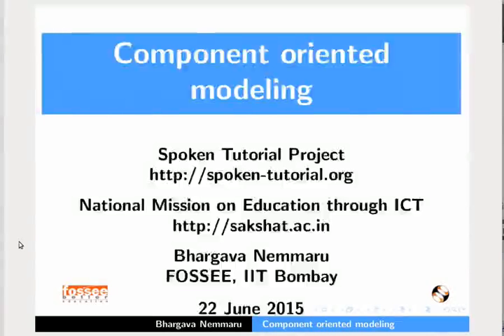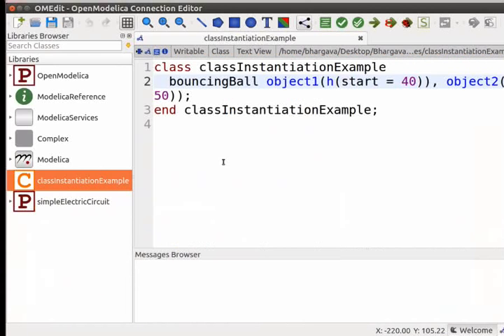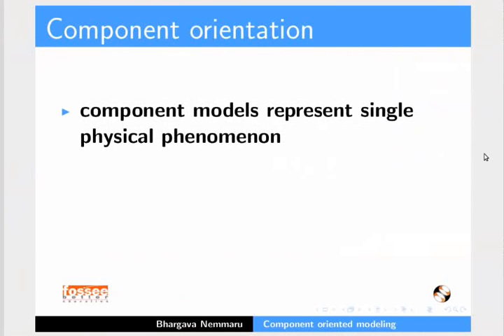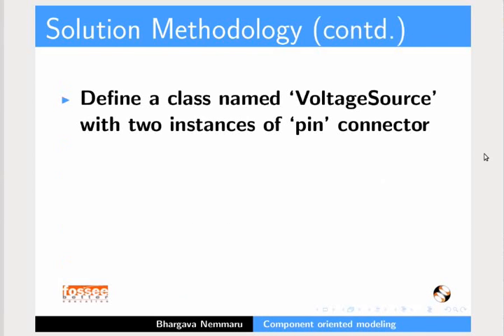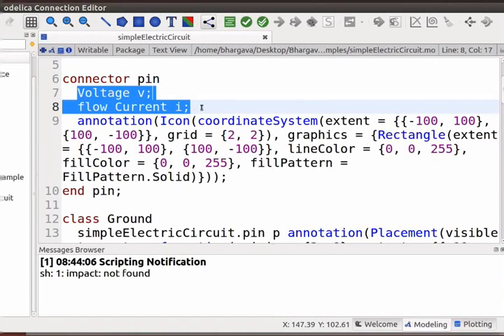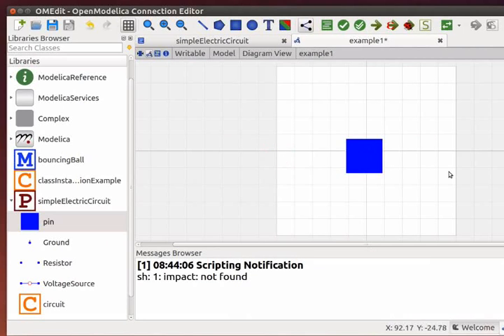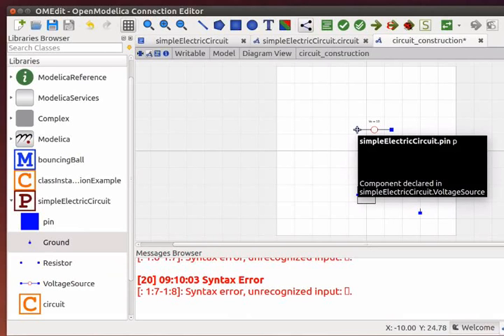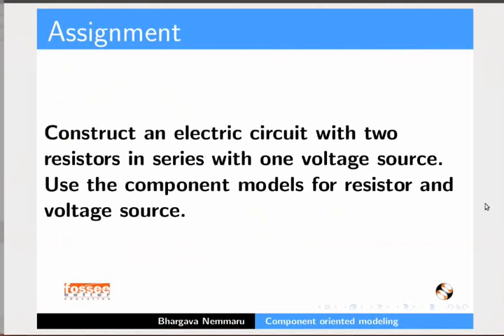Component-oriented modeling - English